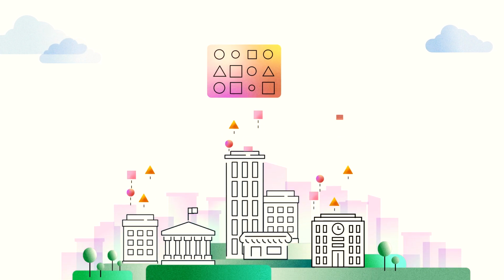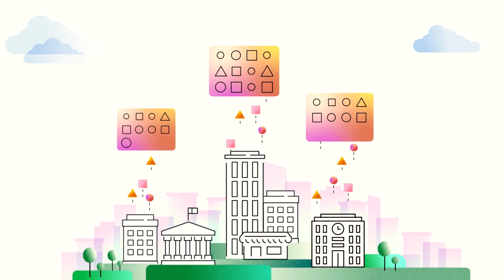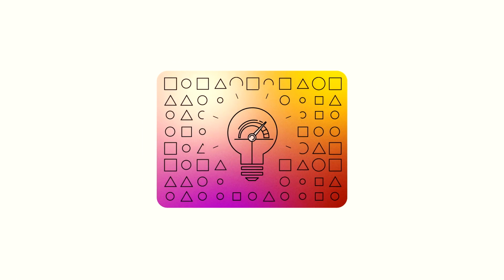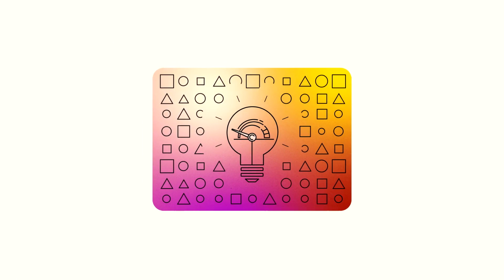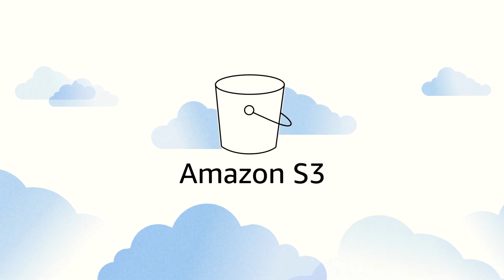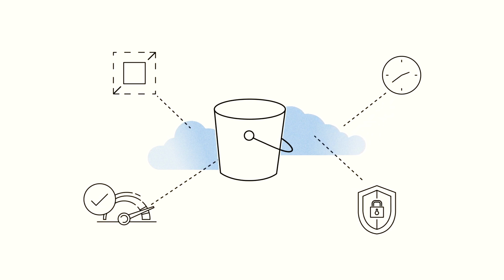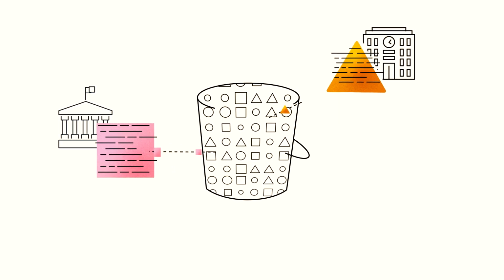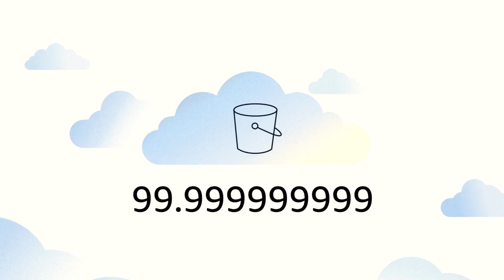Introduction to Amazon S3 | Amazon Web Services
Amazon Simple Storage Service (Amazon S3) is an object storage service offering industry-leading scalability, data availability, security, and performance. Millions of customers of all sizes and industries store, manage, analyze, and protect any amount of data for virtually any use case, such as data lakes, cloud-native applications, and mobile apps. With cost-effective storage classes and easy-to-use management features, you can optimize costs, organize and analyze data, and configure fine-tuned access controls to meet specific business and compliance requirements.

Why AWS?